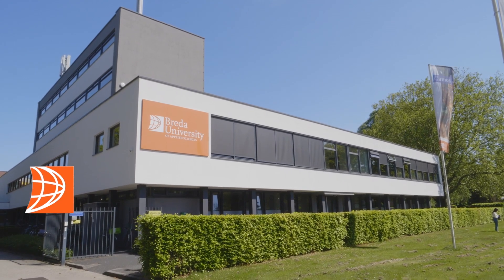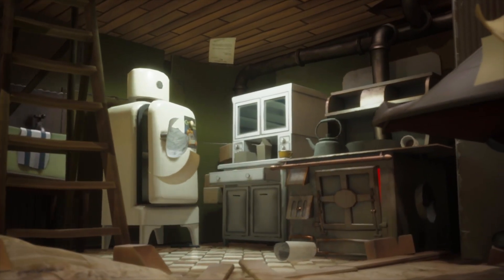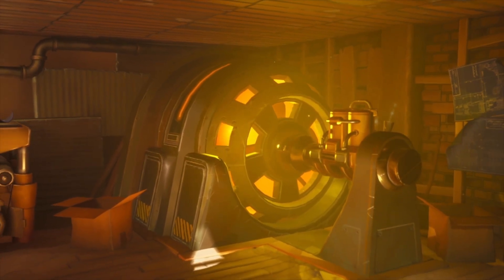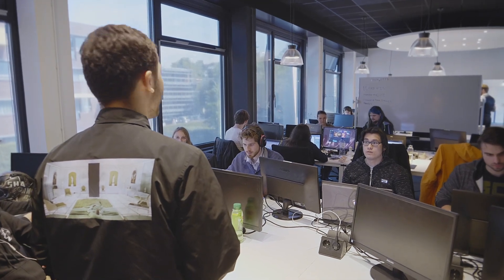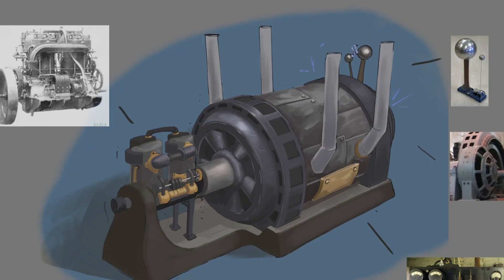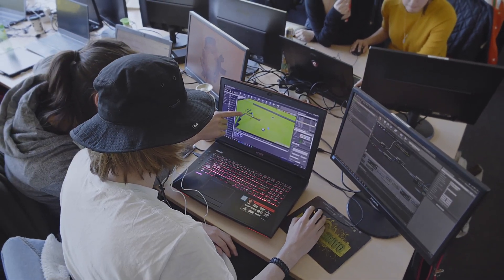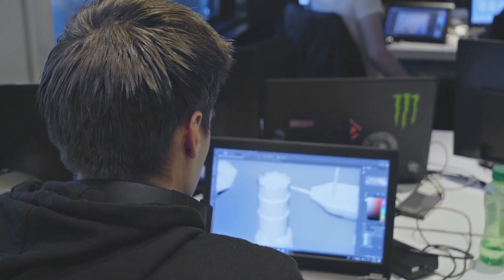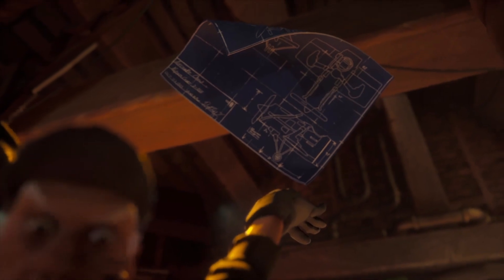Making Of A Cinematic (Roaring '20s) | Games | Breda University of Applied Sciences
Our Games students often have to work in teams. Even more so, in the first block of their second year, the Visual Arts students have to make their own cinematic. Curious to see how this process goes, have a look at this small behind-the-scenes video.